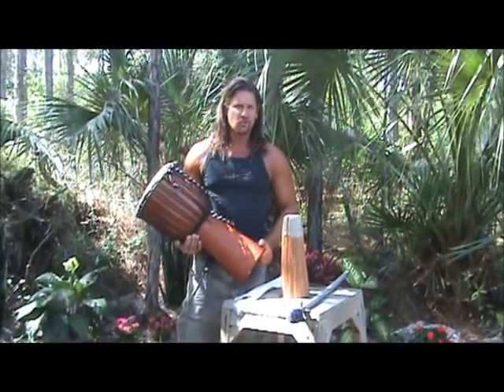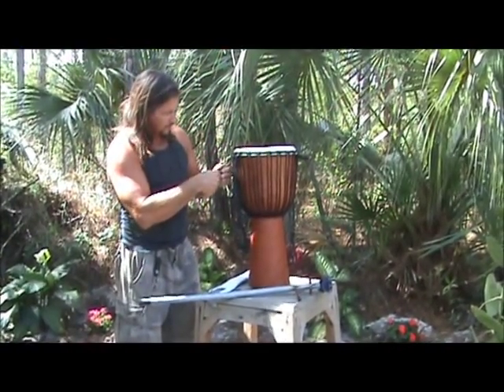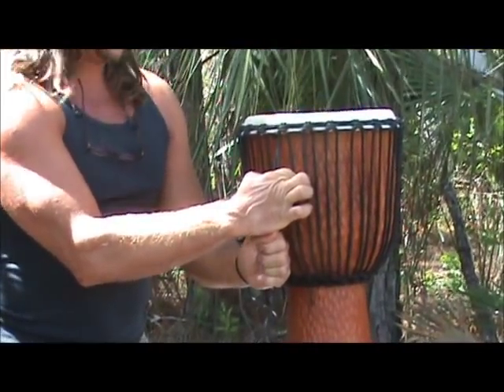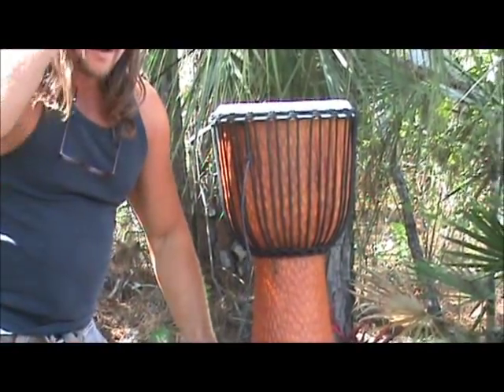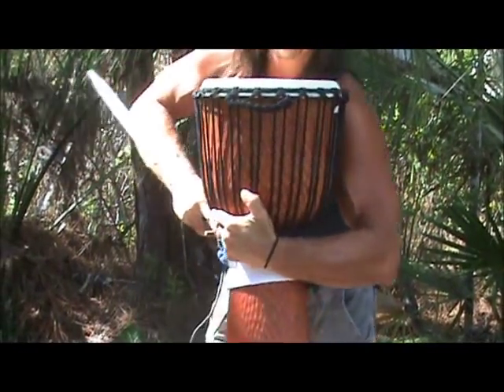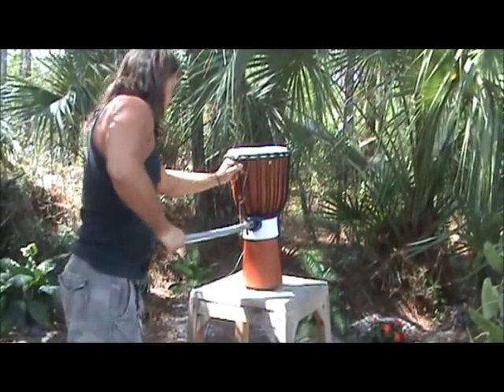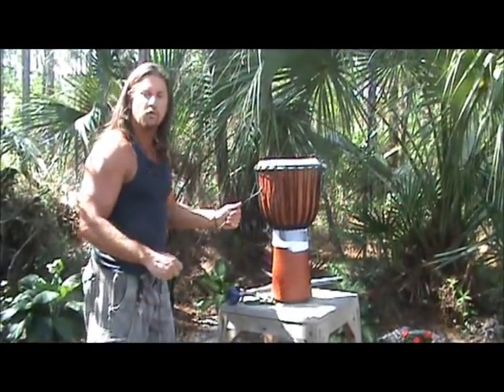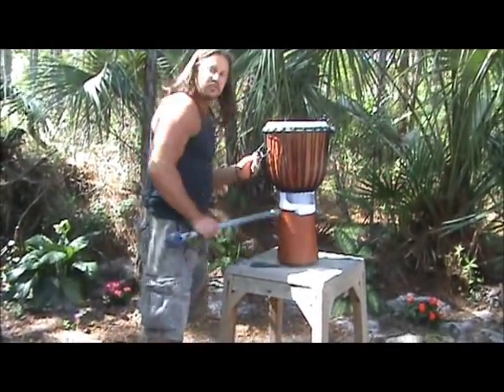Mother Rhythm Drums - How to tune a Djembe Drum using a pry bar tool.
Before tuning djembe drums with the Mali Weave, it's important to remove as much slack from the rope runners as possible. This can be accomplished through the use of a specialized djembe drum roping/tuning table and a welded pry bar tool made for the specific purpose of tightening roped djembe drum heads. Often times tuning a djembe drum with a pry bar tool is sufficient to achieve optimum sound, thereby eliminating the need for subsequent Mali Weave tuning. This method of tuning has proven to be very useful at Mother Rhythm Drums.